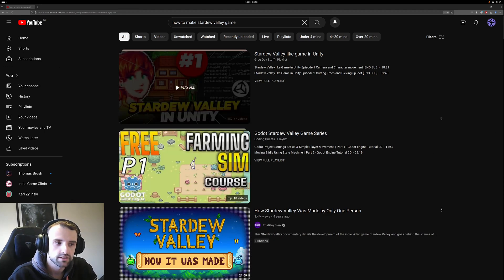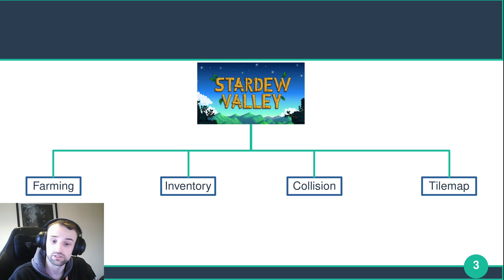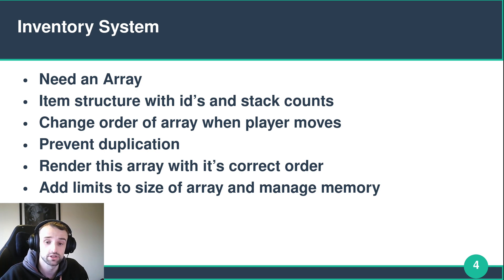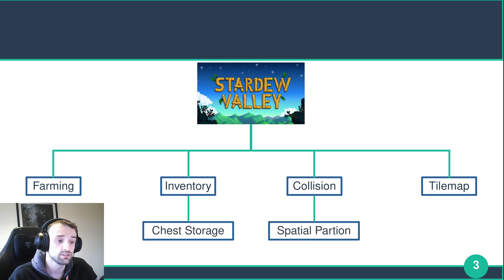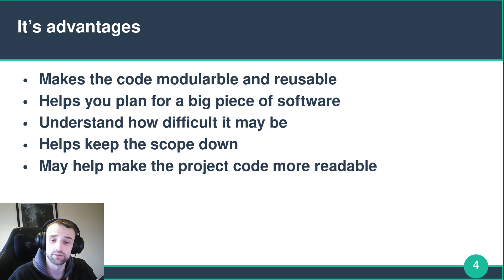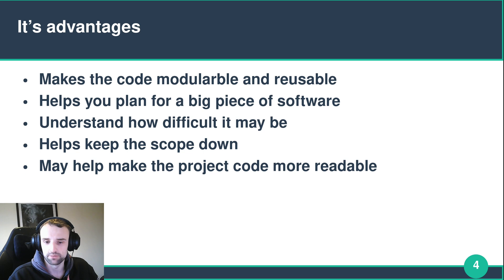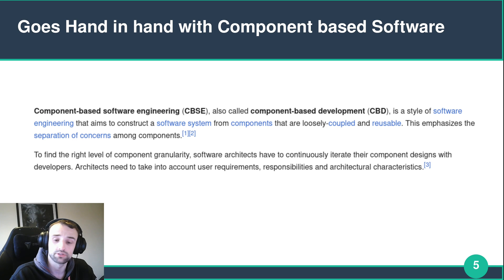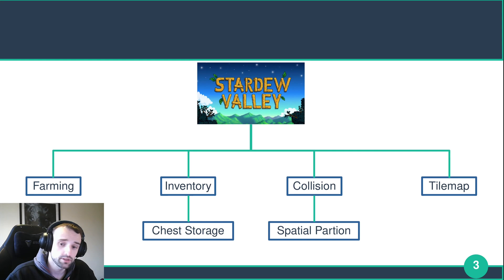Learn programming by splitting it into components!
Getting stuck in tutorial hell or reaching a dead end in your project? A good approach is to plan ahead by learning features as components you learn each component as it's own small piece of software. This can allow you to gauge how difficult it will be to implement, create a more abstract version and create a reusable piece of code.